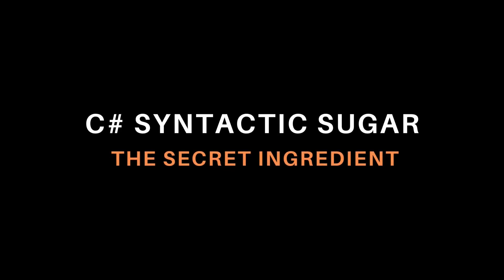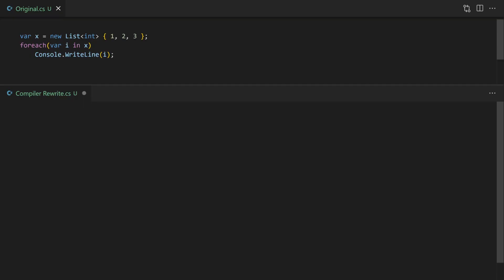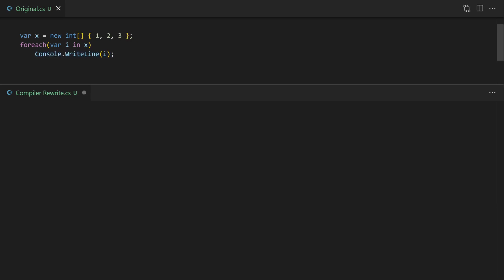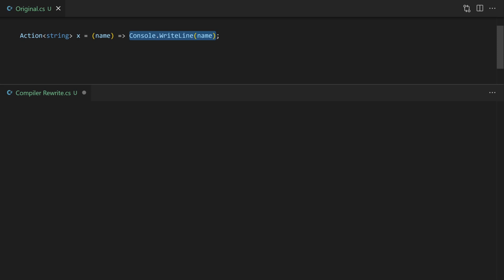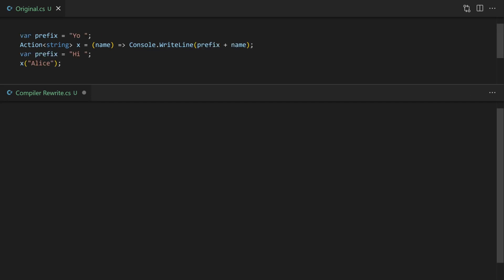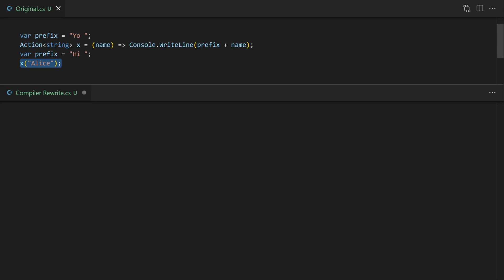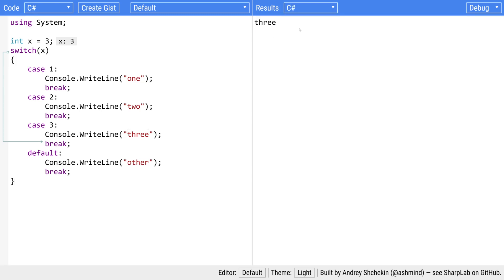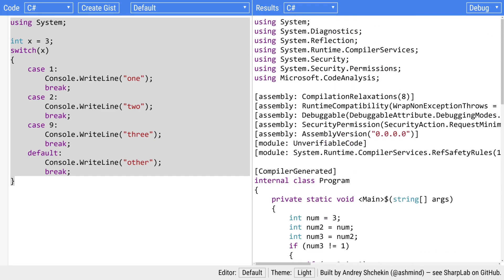C# Syntactic Sugar: The Secret Ingredient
Syntactic sugar is the secret ingredient that enables the C# compiler to add new features without needing to make changes to the underlying tooling, such as the CLR, JIT, AOT compiler and others.